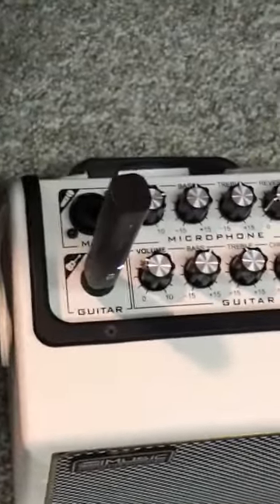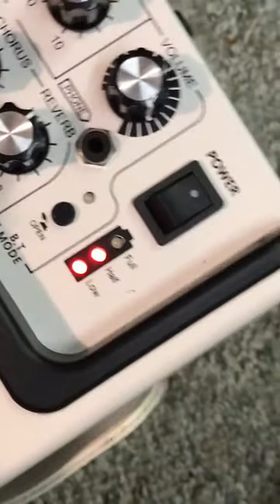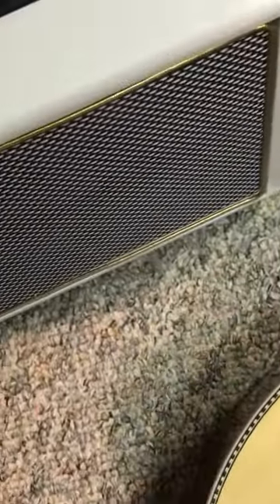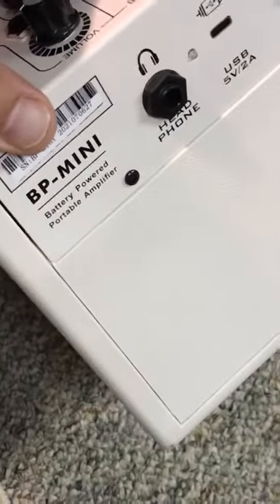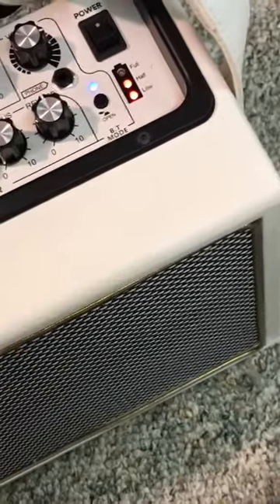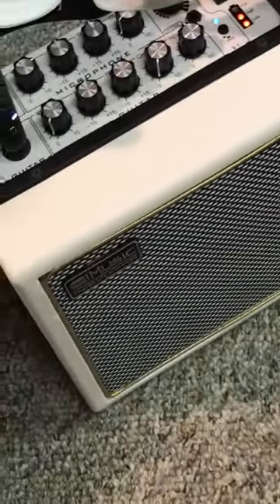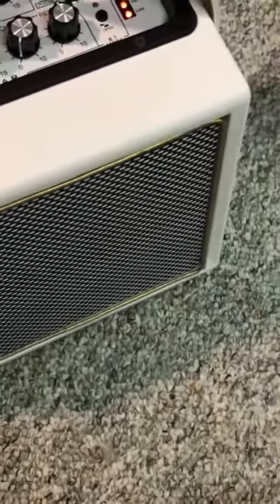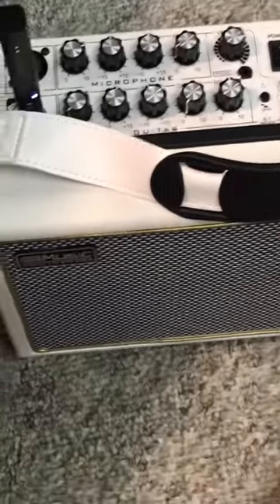Acoustic Guitar Amplifier, 30 Watt Bluetooth Speaker Review, This Amp Is a Winner!!!